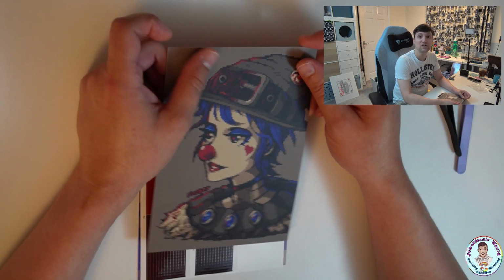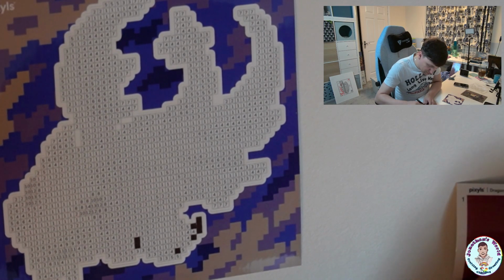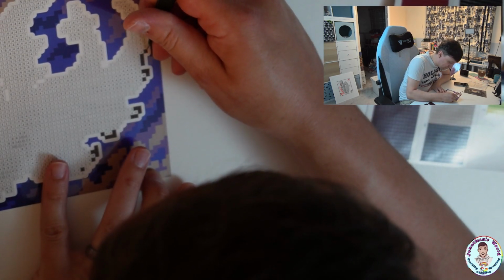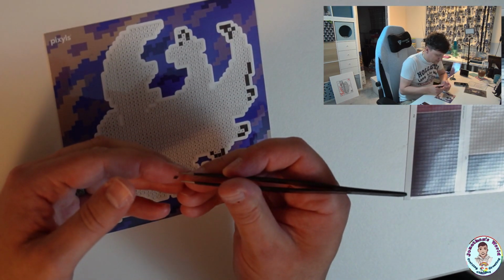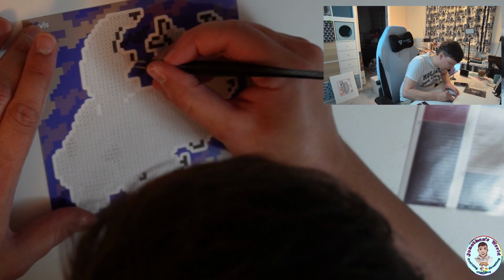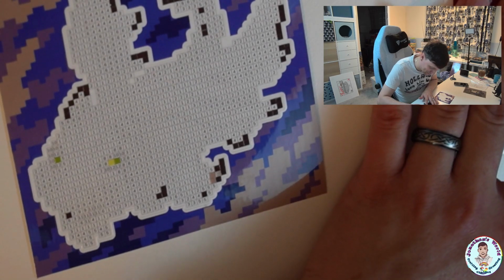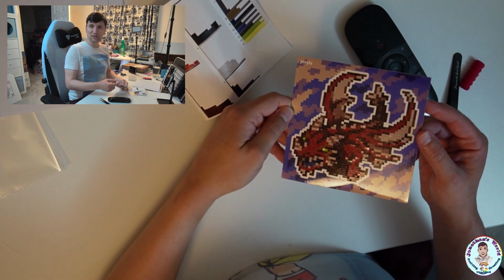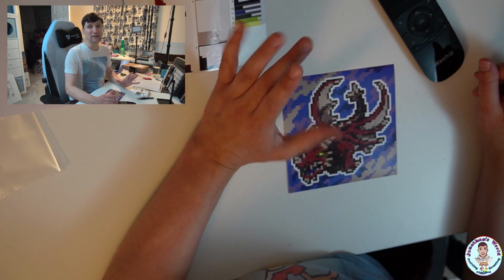Pixyls - My first go at this gorgeous sticker by numbers kit!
In this video, I show my first Pixyls project. It is from an unfortunately now discontinued subscription. However, the company is well and truly alive and kicking and has a vast range, within which its most popular items are often out of stock for a time.

This is a Canadian company, so international orders may incur a tariff, depending on the value of your order.

(note I get commission for these codes/ links which goes straight back into providing you with quality content).